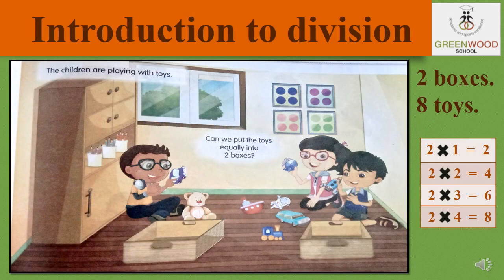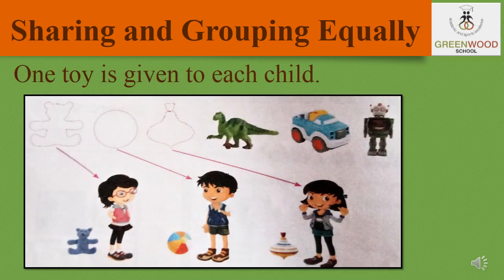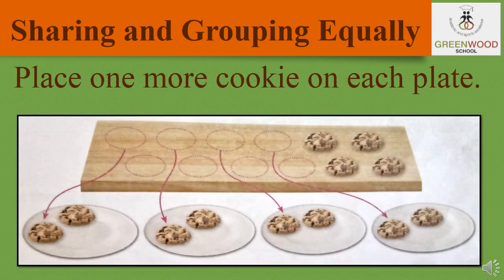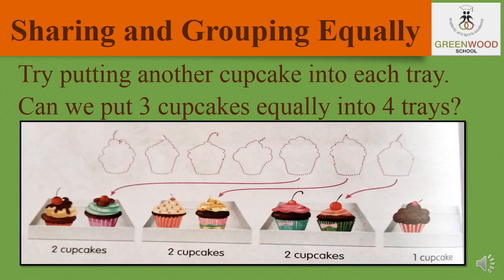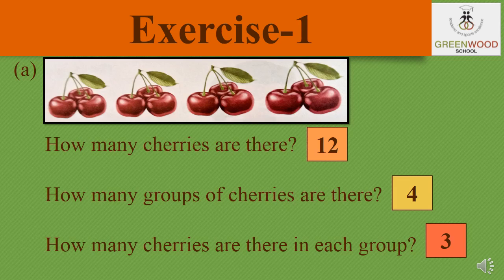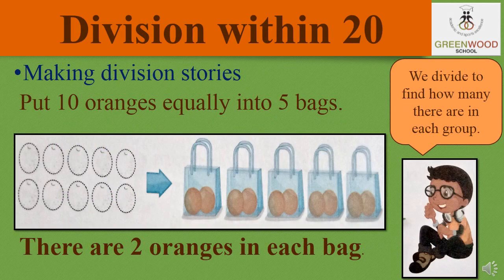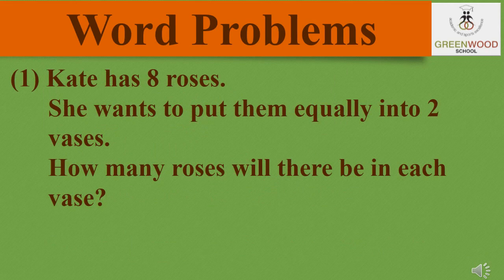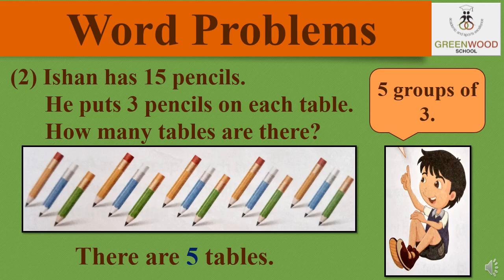Grade 2 - Maths (Chapter 4 - Division)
Chapter 4 - Division